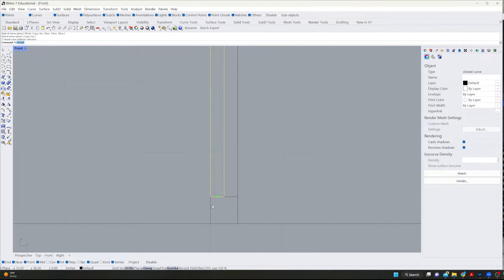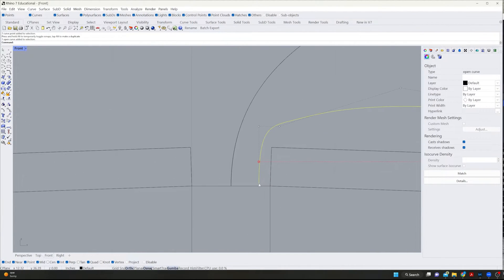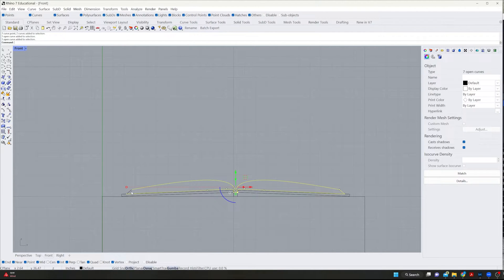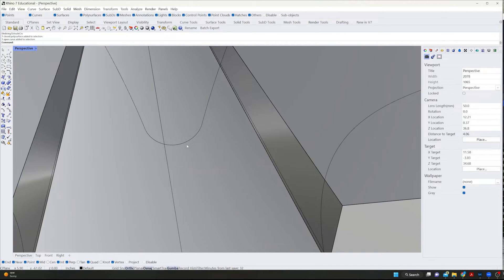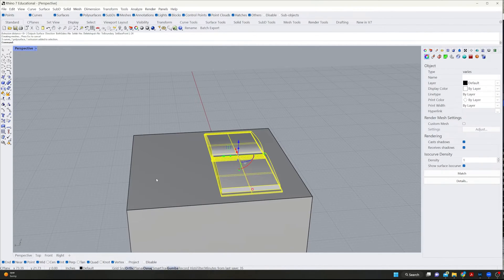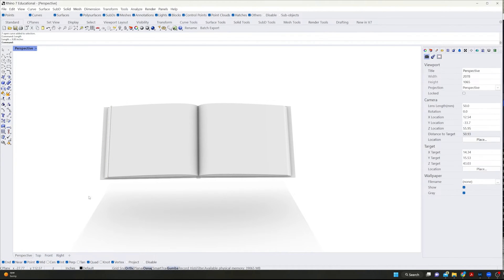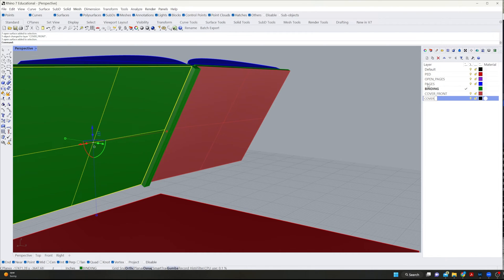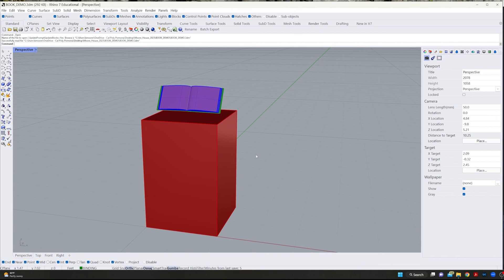Modeling a book in Rhino 3D and Blender to animate in Unreal Engine 5 (1 of 4)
Part 1:  Modeling a book in Rhino 3D.
Part 2:  Setup the model in Blender.
Part 3:  Use Adobe Lightroom and Photoshop to optimize the book files.
Part 4:  Unreal Engine 5.0 blueprints and trigger boxes.